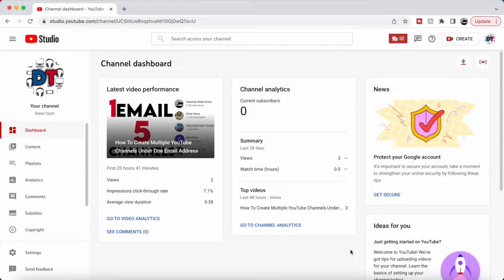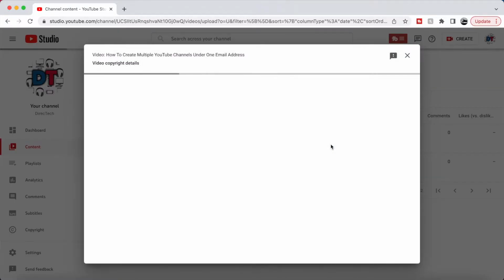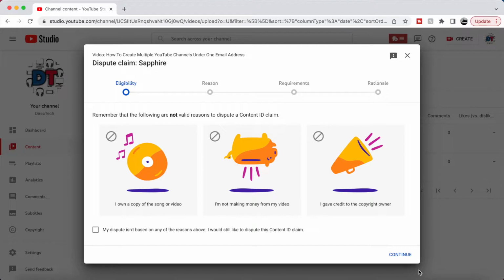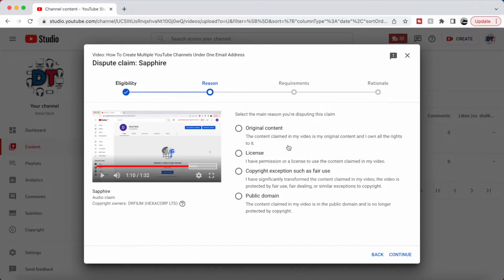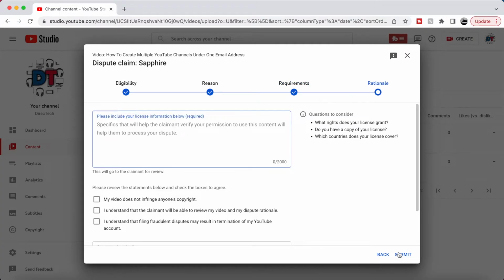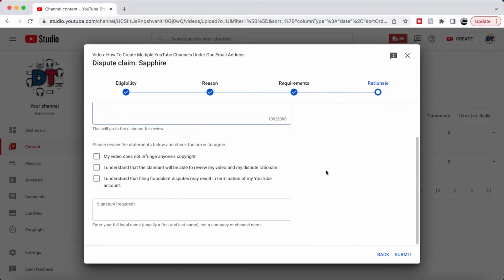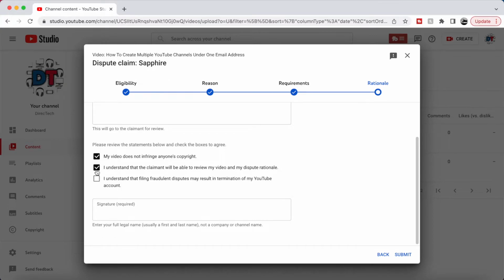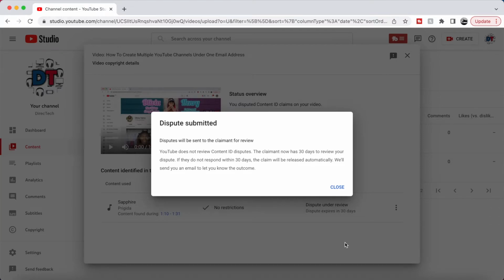How To Dispute A YouTube Copyright Claim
Sometimes you will get a copyright claim on your YouTube video even though you have permission to use the music/visual in your video. The way to handle this problem is to dispute the claim. In this video I show you how to file a copyright claim dispute on YouTube.

Sign up for Uppbeat to have access to a library of music for your YouTube videos:

Timestamps:
Intro - 0:00
Outro -